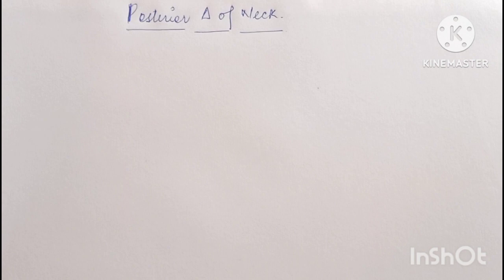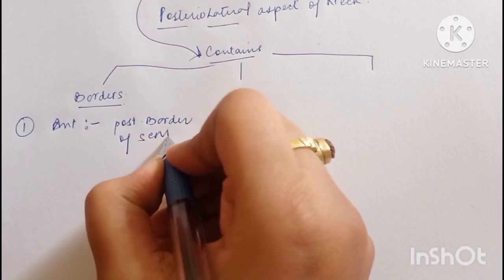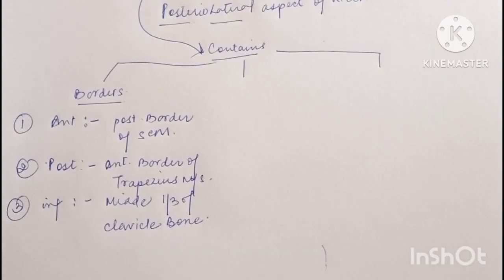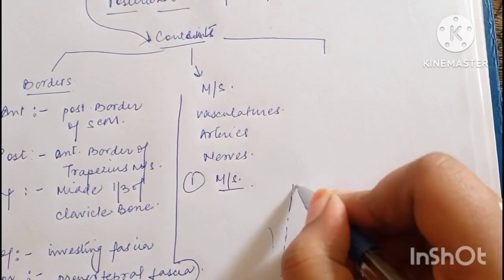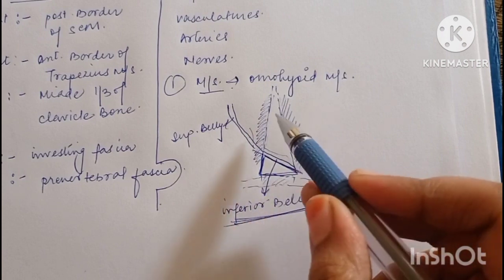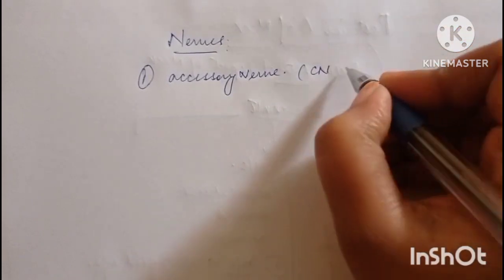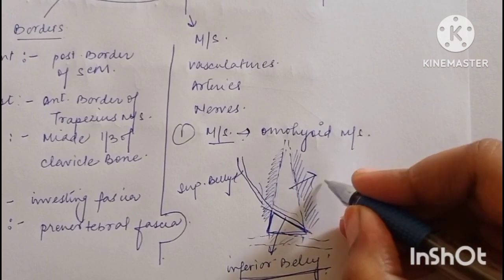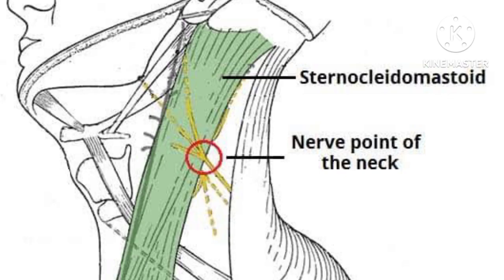Posterior Triangle Of Neck || Back Part Of Neck..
@Dr.Dimple Chauhan (Mohali, Punjab)